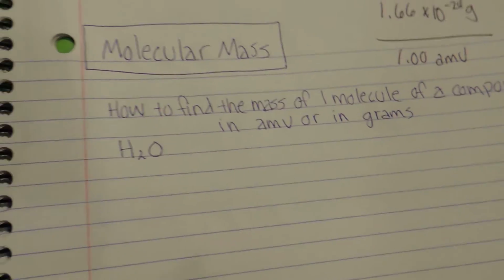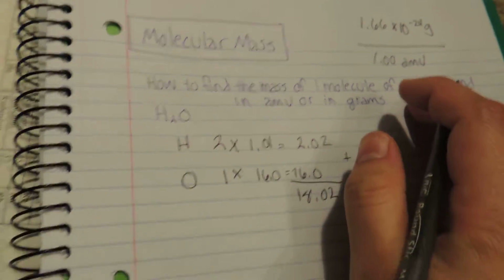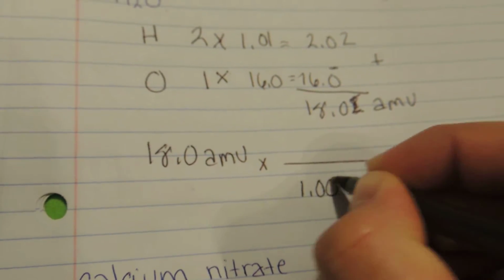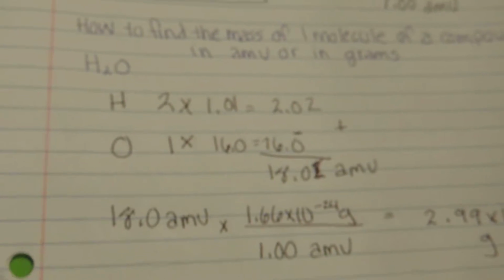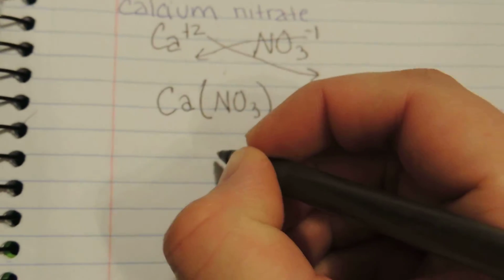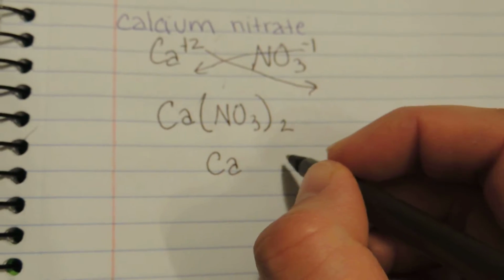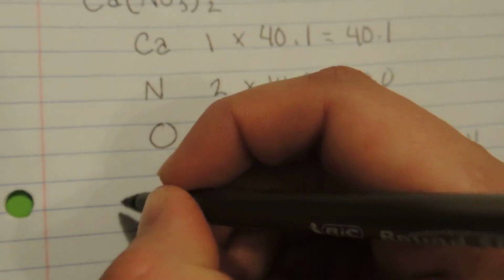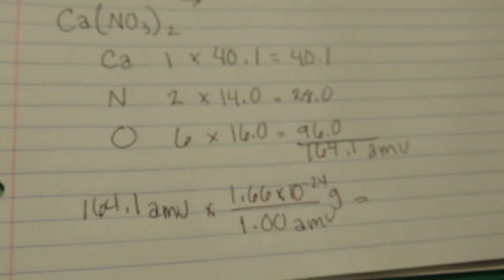Module 7 - Molecular Mass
Based on Apologia Chemistry Module 7, this video discusses the calculation involved with finding the molecular mass of substances.